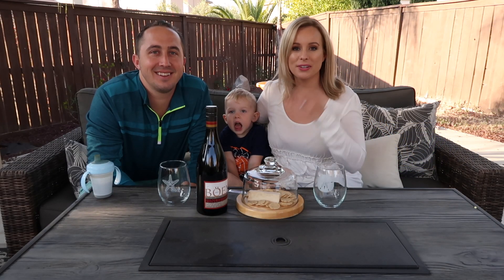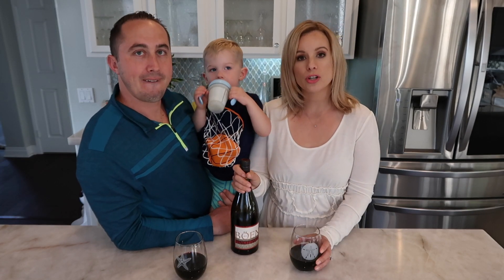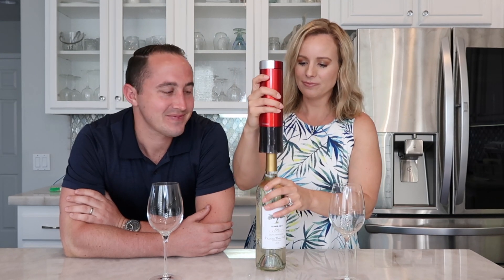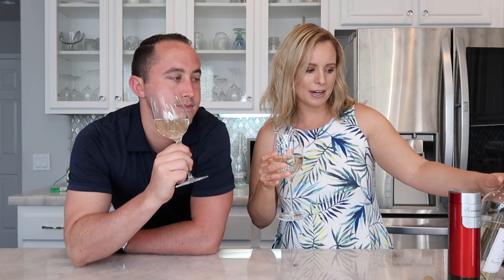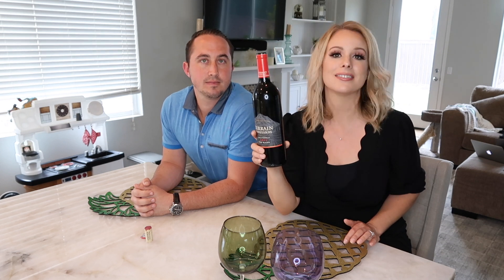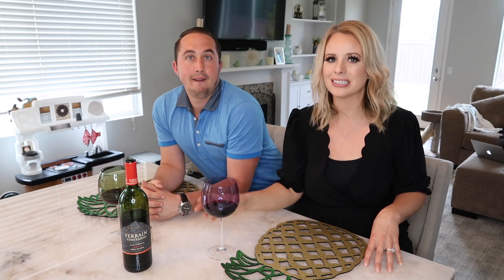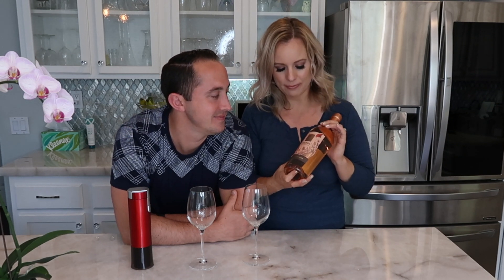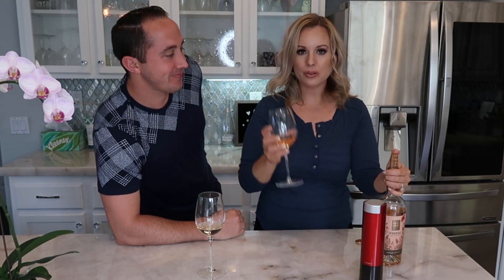TRADER JOE'S WINE REVIEW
All the wines that are reviewed in this video are ones I showed in previous Trader Joe's hauls. My husband and I taste tested each wine and gave our honest feedback on how we liked them. Please keep in mind that we are not wine connoisseur's so do not expect an expert analysis with the proper lingo.

Electric Wine Opener